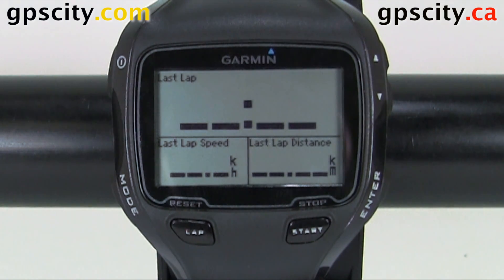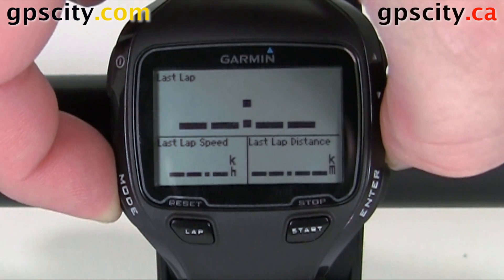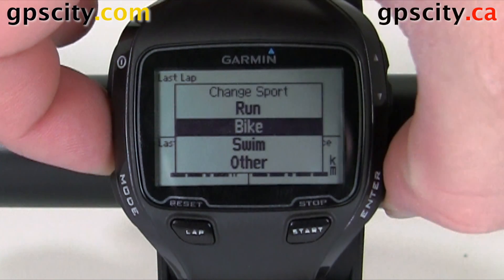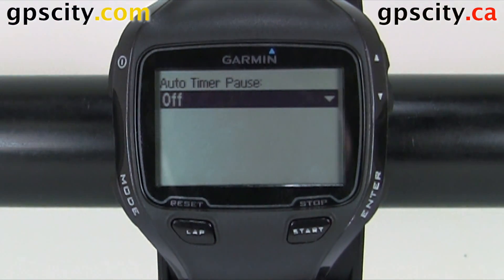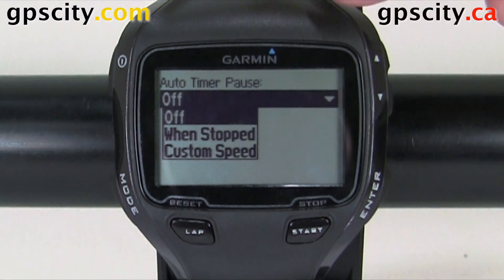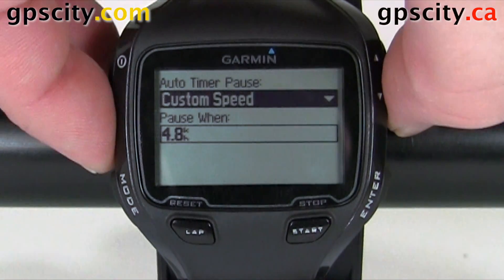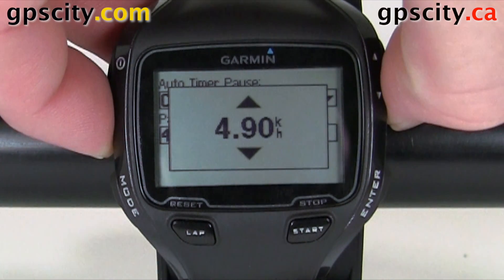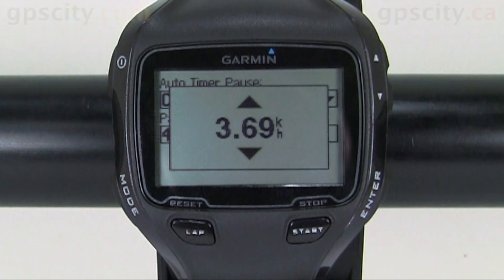The Auto Pause Menu Setting in Bike Mode on the Garmin Forerunner 910XT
This video takes a look at the Auto Pause feature in the Bike settings of the Garmin Forerunner 910XT. Press Mode to put the unit into Bike mode. Choose Setting from the main menu, by tapping Mode once more and arrowing down. Select Bike Settings, and then Auto Pause from the following menu. Press Enter to drop down a list of options for using the Auto Pause function. You can have it off, active when stopped, or active at a custom speed. To customize your speed scroll down to Custom Speed, press enter and then arrow up or down.

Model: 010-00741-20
SKU: FRUN910XT
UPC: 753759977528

1-866-GPS-CITY (477-2489)